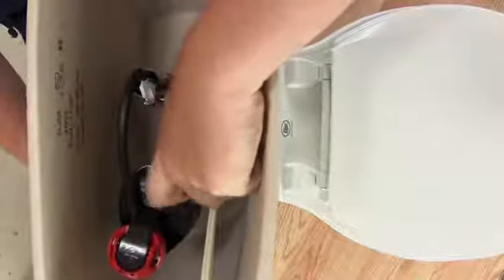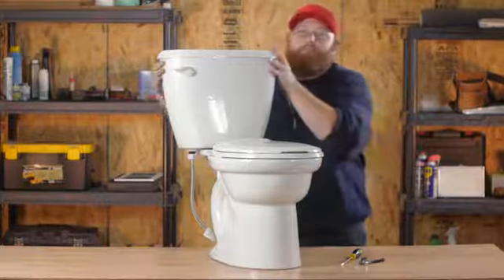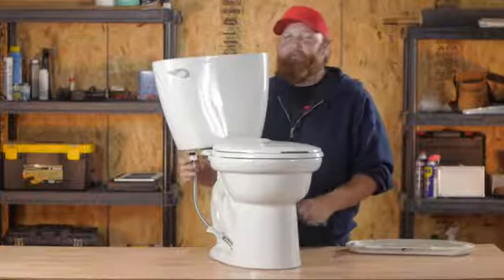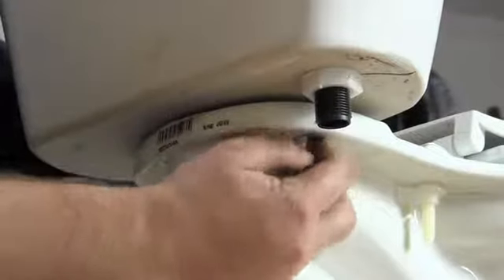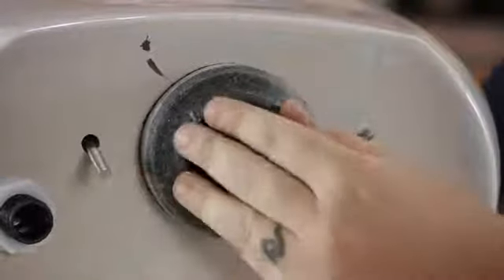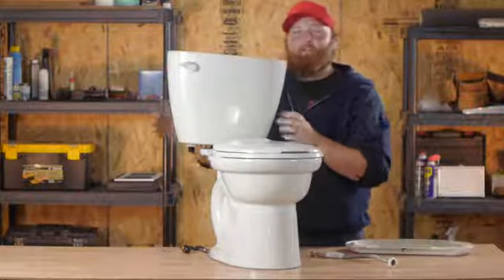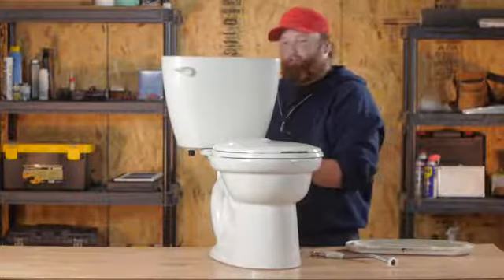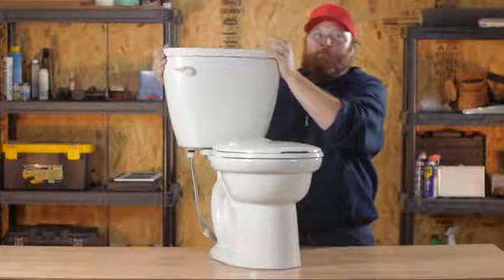Replacing the Washer Between the Tank & the Bowl in a Toilet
Replacing the Washer Between the Tank & the Bowl in a Toilet. Part of the series: Toilets & Plumbing. Replacing the washer between the tank and the bowl in your toilet will require you to work with a screwdriver and a pair of pliers. Replace the washer between the tank and the bowl of your toilet with help from a foreman for Lighty Contractors in this free video clip.